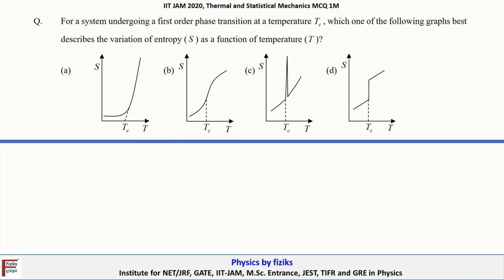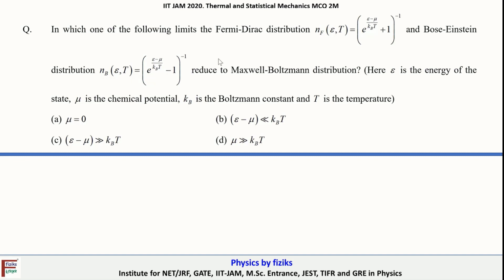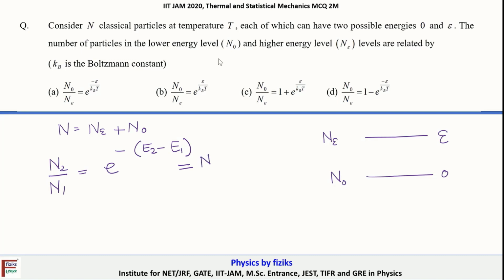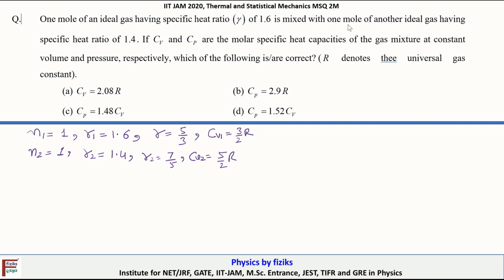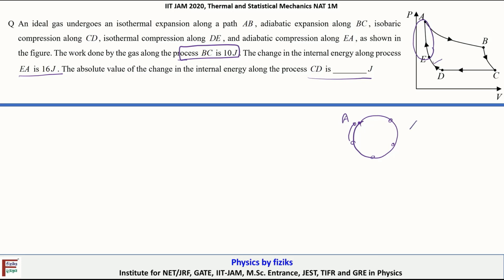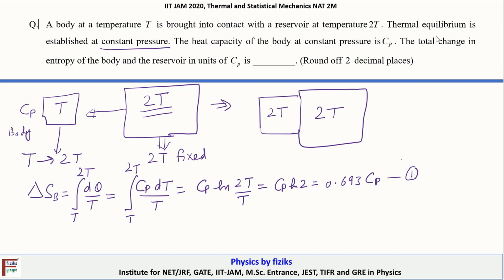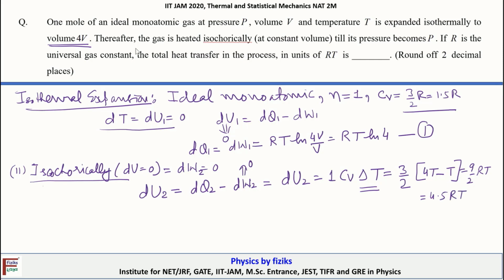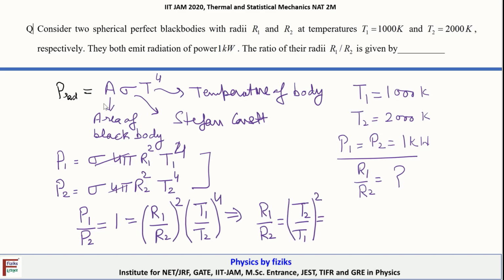IIT JAM Physics 2020 Full Solution of Kinetic theory, Thermodynamics